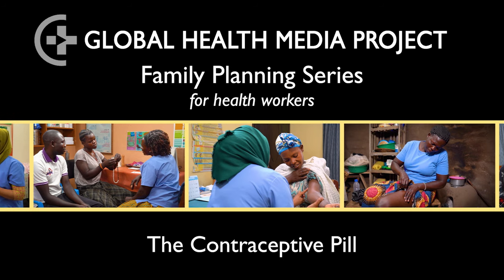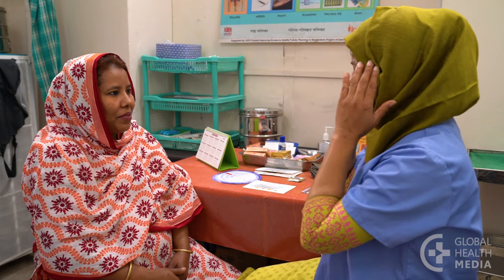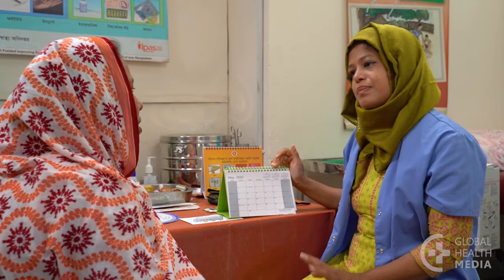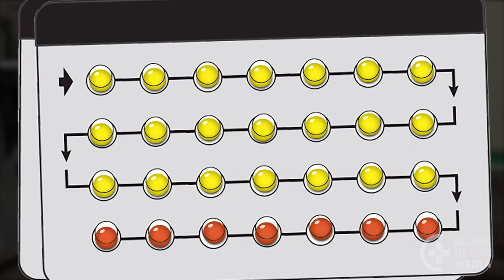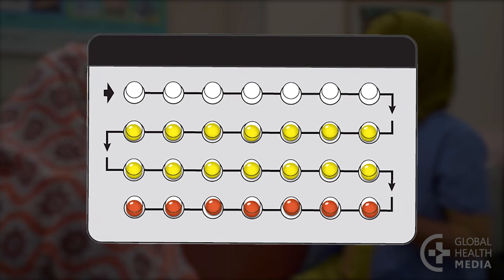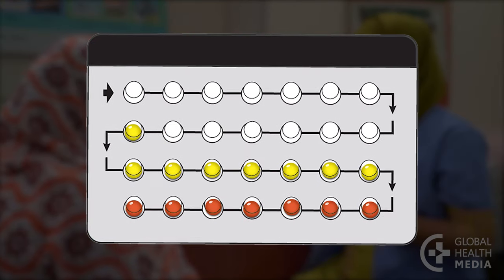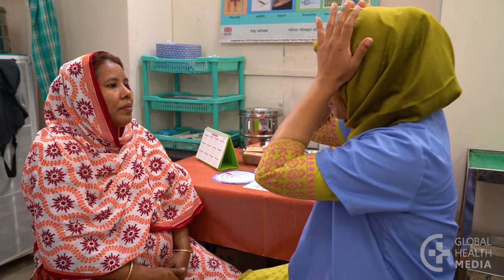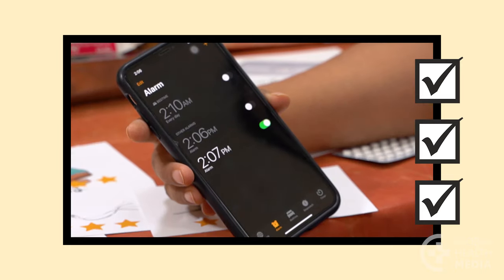The Contraceptive Pill (Health Workers) - Family Planning Series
The contraceptive pill contains low doses of two hormones that prevent pregnancy. This video tells about the pill and how to use it.